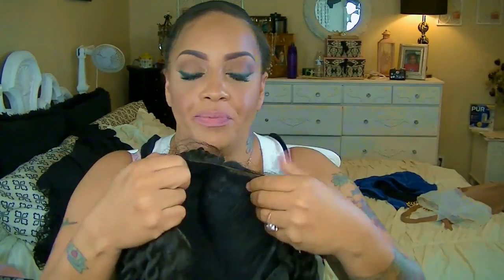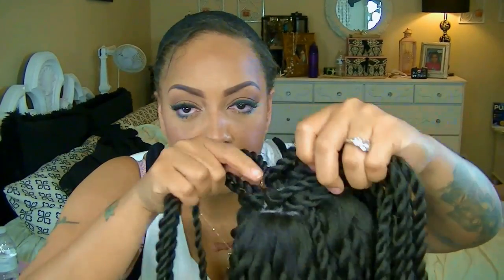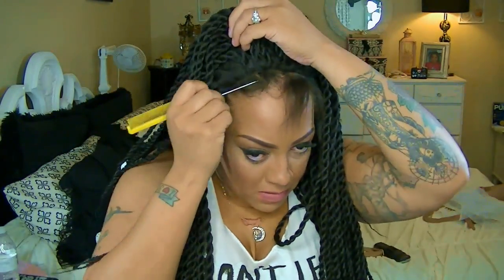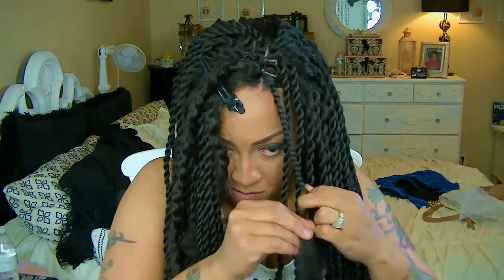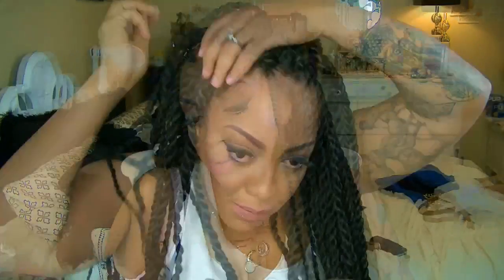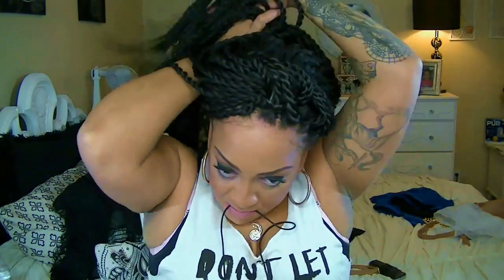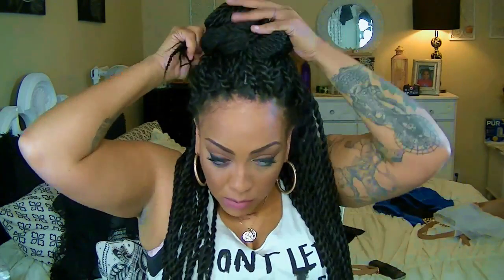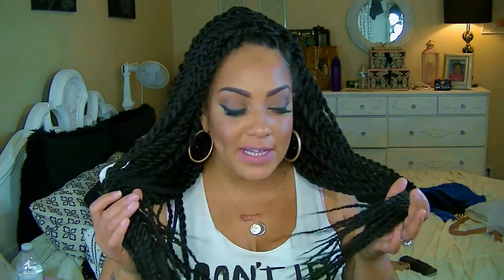Senegal Twist Braid Wig HOW TO MAKE IT LOOK NATURAL sistawigs.com